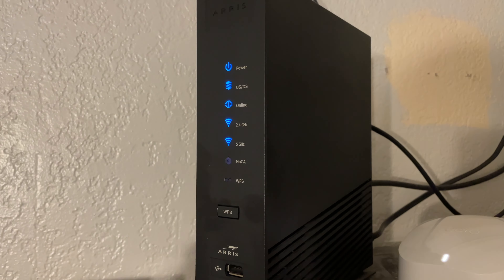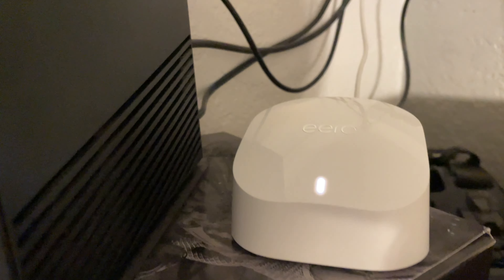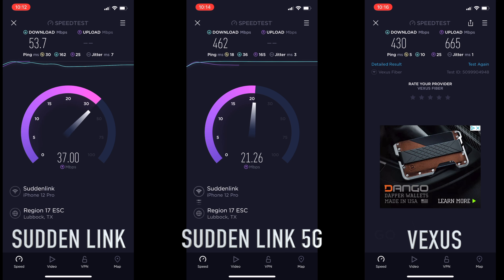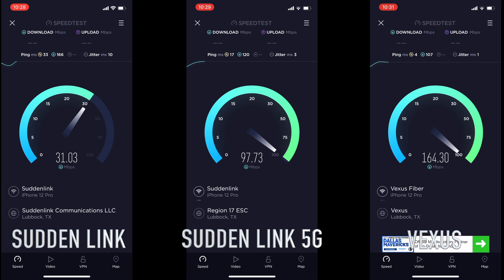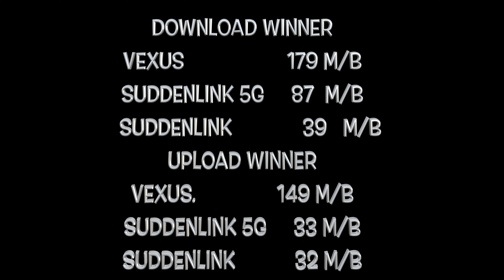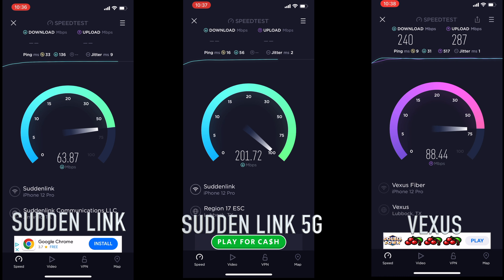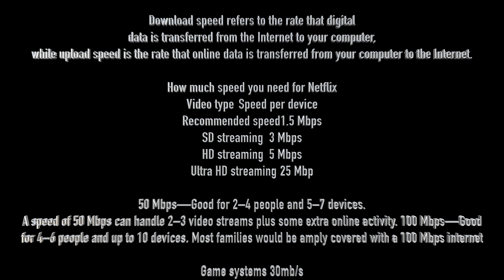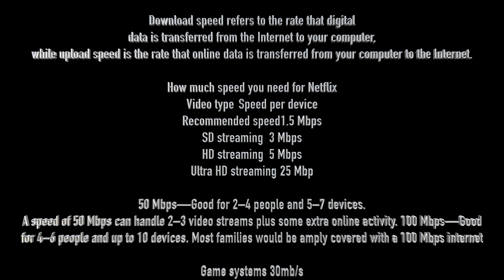Sudden Link vs Vexus speedtest with the 1gb internet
just a simple comparison between the two internet companies